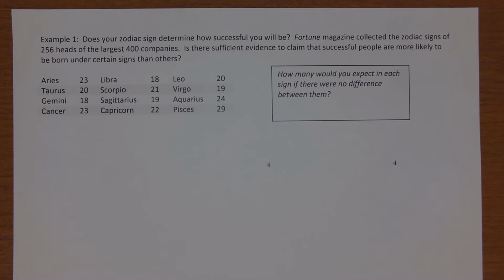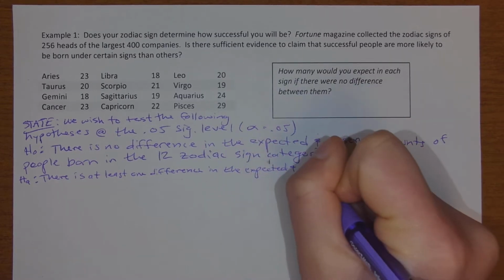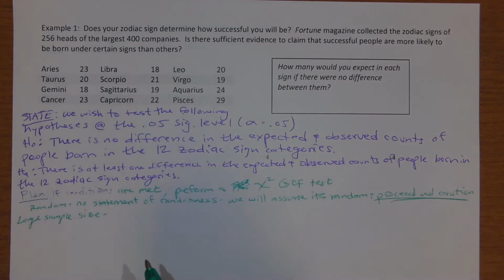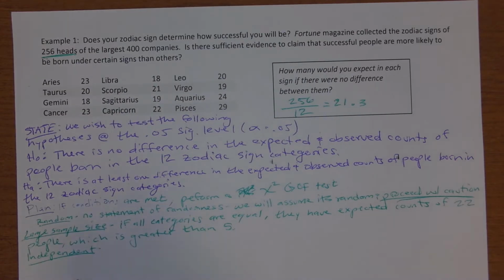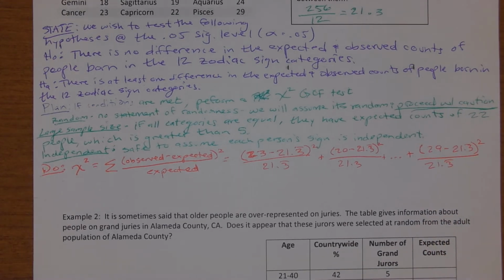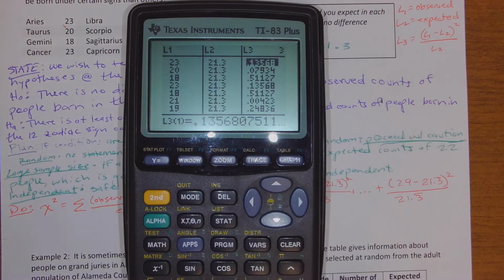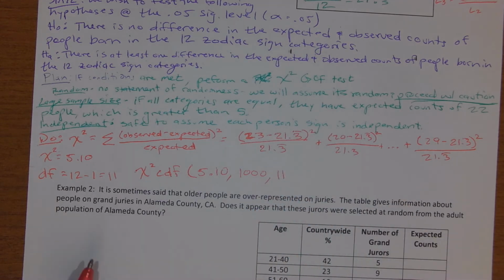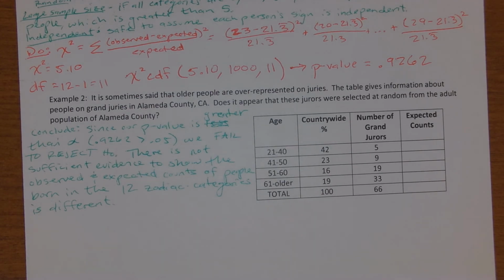AP STATS 11.1 Video pt 2